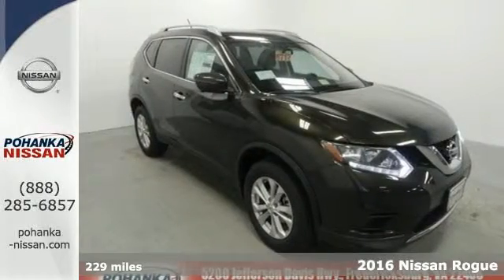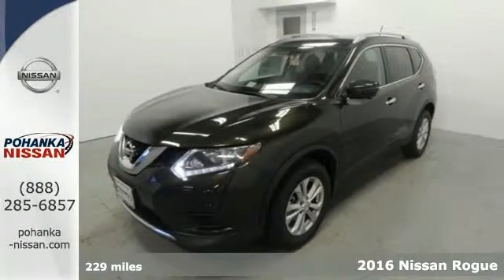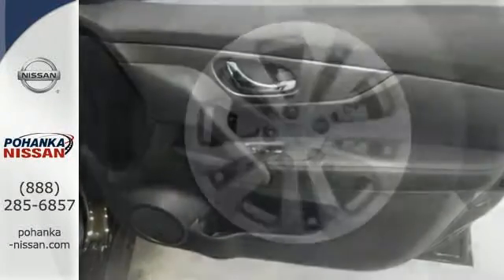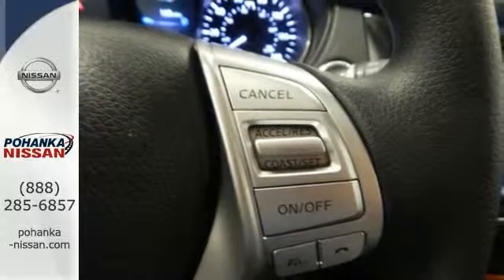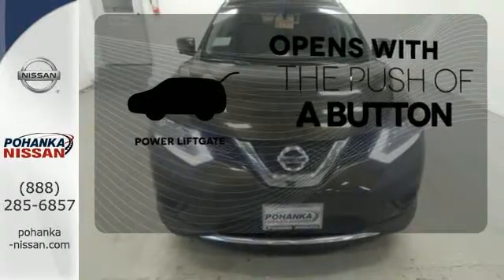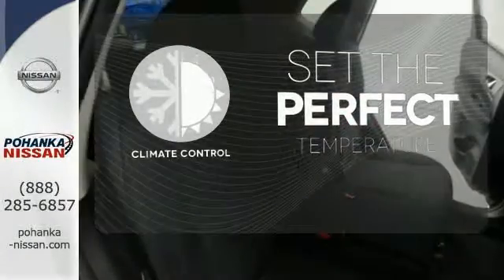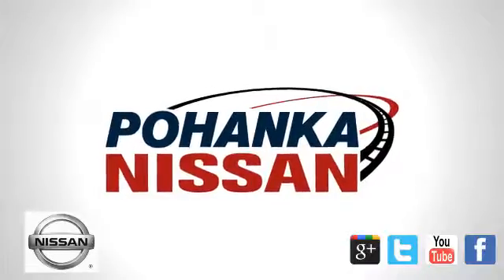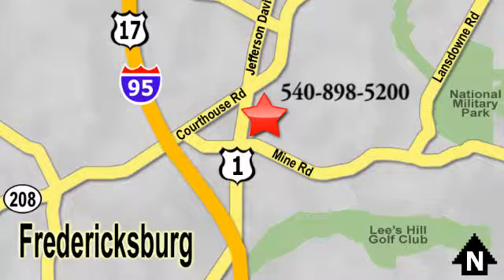2016 Nissan Rogue Richmond VA Fredericksburg, VA PGC753362 - SOLD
Year: 2016
Make: Nissan
Model: Rogue
Trim: SV
Engine: 2.5L I4 DOHC 16V
Transmission: CVT with Xtronic
Color: Black
Stock #: PGC753362
VIN: 5N1AT2MV3GC753362
AWD. My! My! My! What a deal! Wow! What a sweetheart! Are you ready for a new family hauler? Well take this outstanding 2016 Nissan Rogue home and load it up, and we can get on with life! This Rogue will allow you to have a blast out on the road, and get wonderful gas mileage while you're at it. brbrWe make every effort to provide accurate information, please verify options and price before purchase, Pohanka is not responsible for errors or omissions. All vehicles subject to prior sale. Quoted price available on in-stock units only. All prices are exclusive internet prices only. Financing is subject to approved credit through designated lender. Price plus tax, tags, dealer processing fee of $699 and freight of $810 - $1100. All customers will qualify for all manufacturer rebates and incentives included in the price, some require financing through the manufacturer. Some manufacturer rebates are not compatible with special manufacturer finance offers. Manufacturer Rebates and incentives are valid during the time period set by the manufacturer and are subject to change without notice. Additional manufacturer rebates and incentives may apply to those who qualify and may lower the sales price. 2 or more available at this price.

Address:
5200 Jefferson Davis Hwy